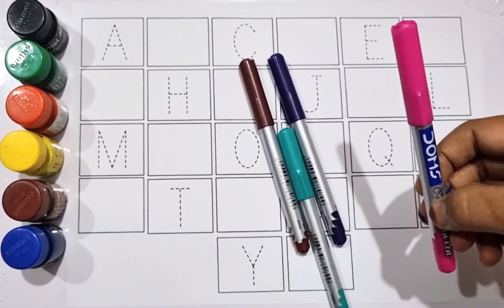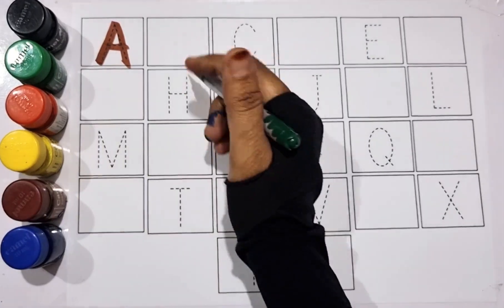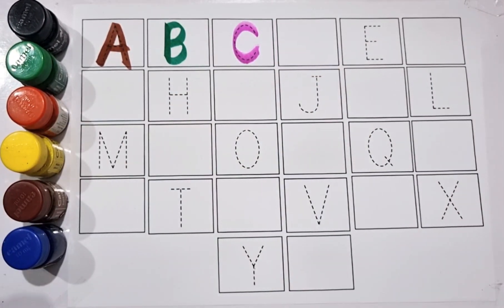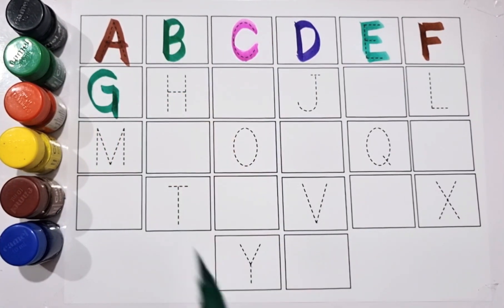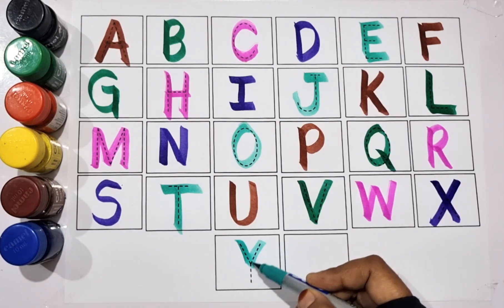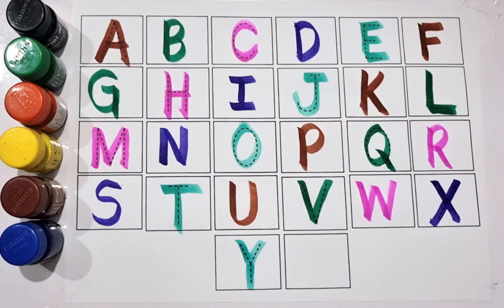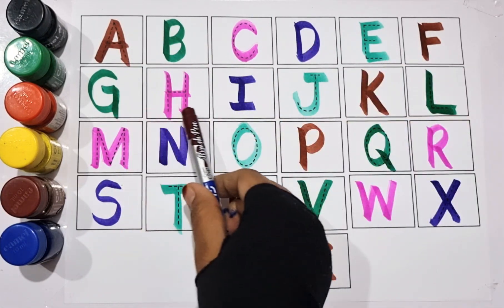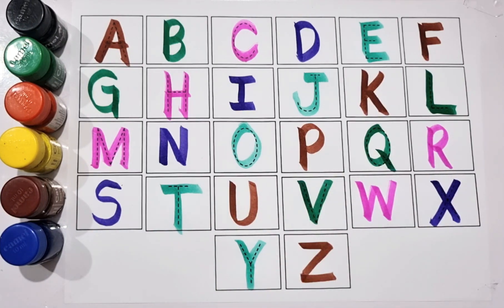123 Numbers | 1234 Number Names |1 To 20 Numbers song | 12345 learning for kids | Counting Numbers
123 Numbers | 1234 Number Names |1 To 20 Numbers song | 12345 learning for kids | Counting Numbers

abc
abc song
abcd
english alphabet
alphabet for kids
abc alphabet
alphabet songs
alphabet sounds
toddler songs
toddler learning
123 numbers song
number song for kids
counting numbers
toddler songs
toddler learning